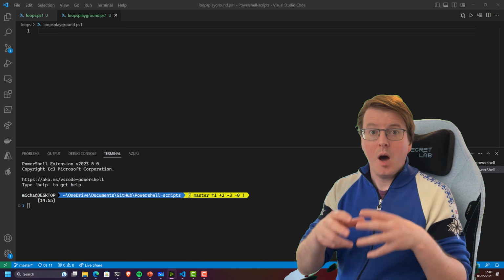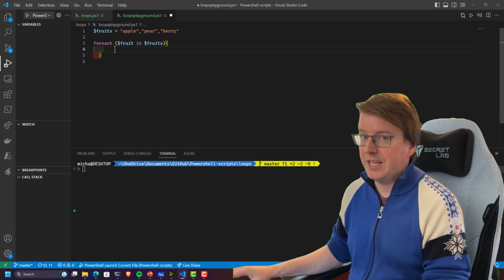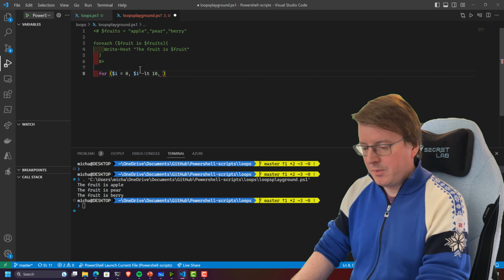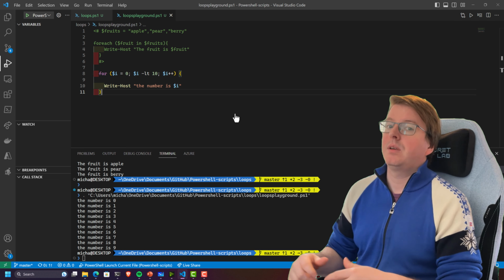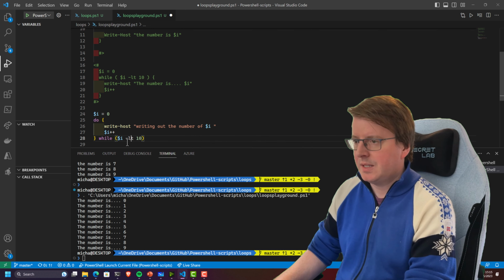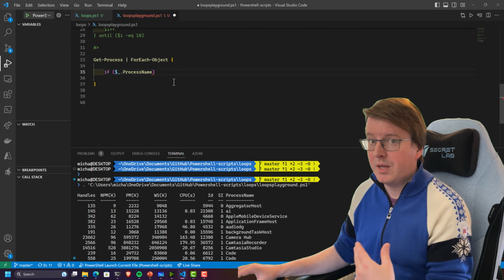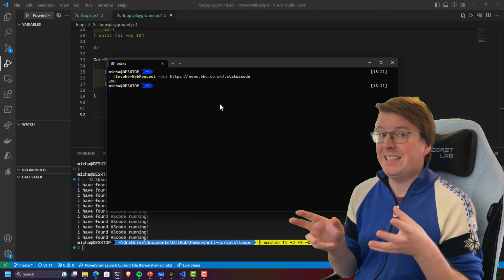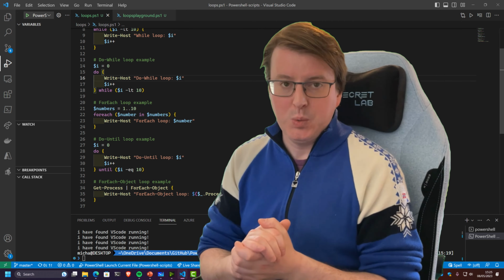Beginner Essential loop examples in PowerShell, basic for loops to advanced foreach-object loops.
Are you looking to improve your PowerShell scripting skills? Do you want to automate repetitive tasks and save time and effort? Then, this tutorial is for you! In this video, we'll cover all of the essential loop examples in PowerShell, from basic for loops to advanced foreach-object loops.

First, we'll start with the for loop, which executes a block of code a specified number of times. We'll show you how to define the loop parameters, increment and decrement the loop counter, and exit the loop early if needed.

Next, we'll move on to the while loop, which executes a block of code as long as a specified condition is true. We'll cover how to define the condition, set initial values, and avoid infinite loops.

Then, we'll discuss the do-while loop, which is similar to the while loop but guarantees that the loop body will execute at least once. We'll demonstrate how to use this loop to handle user input and perform validation checks.

After that, we'll delve into the foreach loop, which iterates through each element in a collection. We'll show you how to create arrays and hash tables, access their elements, and apply various operations to them.

Next, we'll explore the do-until loop, which executes a block of code until a specified condition is true. We'll illustrate how to use this loop to run a script until a specific event occurs or a certain state is reached.

Finally, we'll dive into the foreach-object loop, which is a powerful cmdlet that iterates through each object in a pipeline. We'll demonstrate how to use this loop to manipulate objects, filter and sort data, and create complex scripts with ease.

Throughout the tutorial, we'll provide practical examples, code snippets, and best practices for each type of loop, so you can apply your new knowledge to real-world scenarios. Whether you're a beginner or an experienced PowerShell user, you'll find valuable tips and tricks in this tutorial. So, join us and master PowerShell loops today!